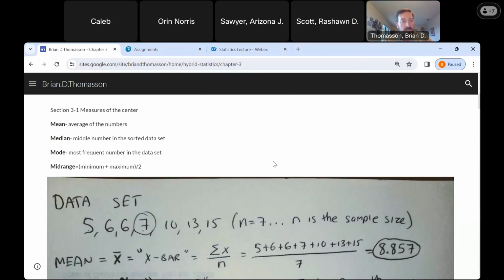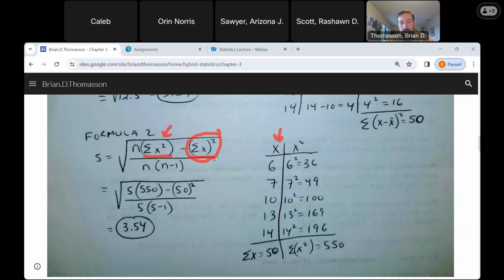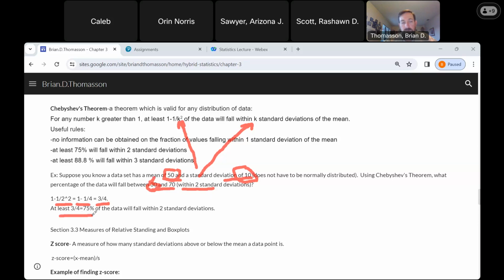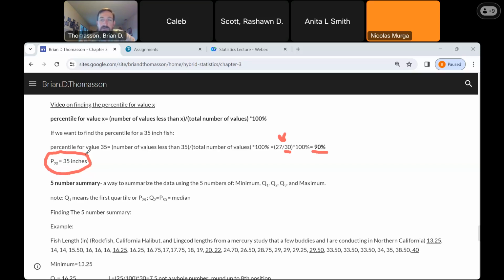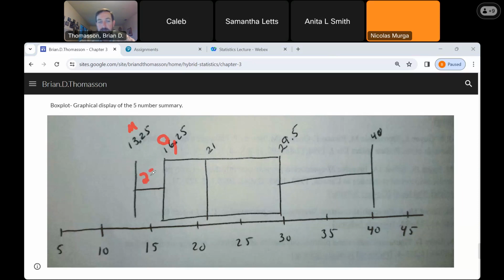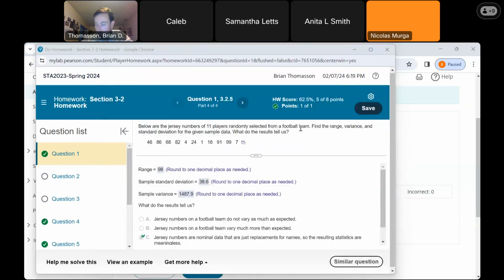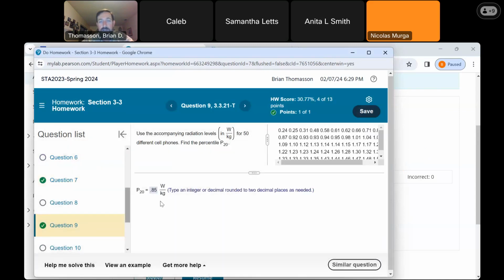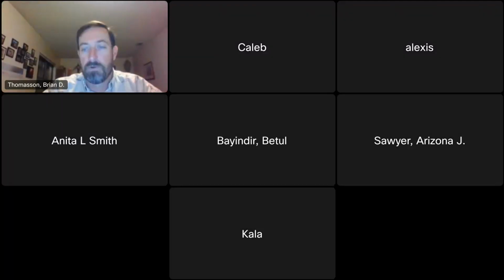Statistics Lecture Chapter 3